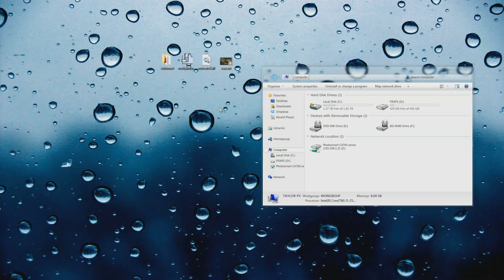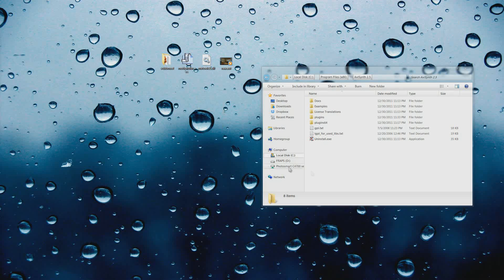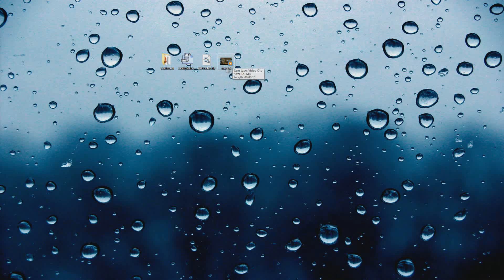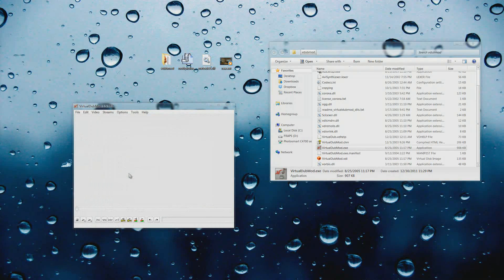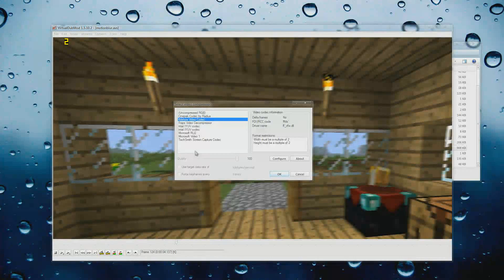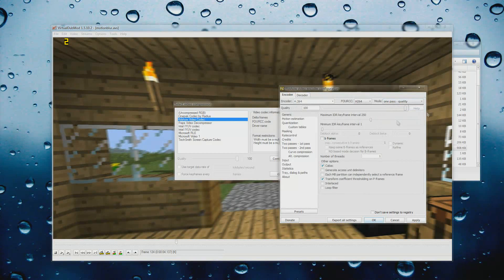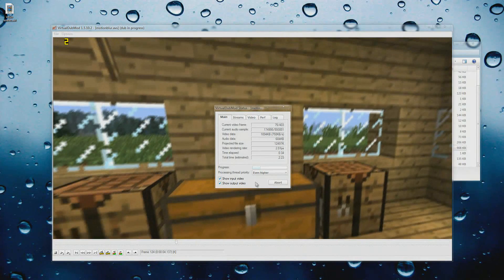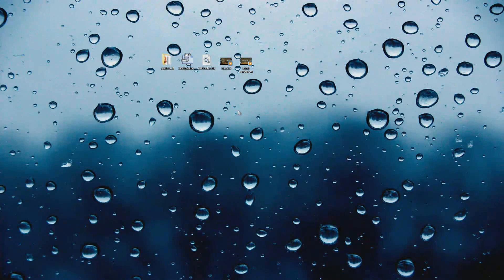Motion Blur Post-Processing for Minecraft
A small tutorial on how to render Minecraft videos with motion blur.

You'll need a few things:
Avisynth (2.5.8 ST 32-bit at time of upload):

I, FrizkieMC, claim no right to the music used in this video.